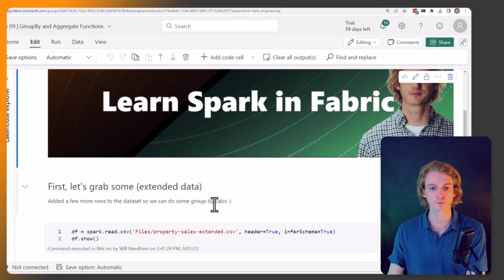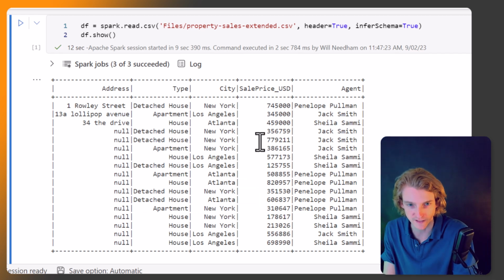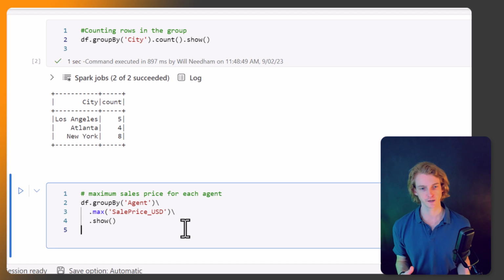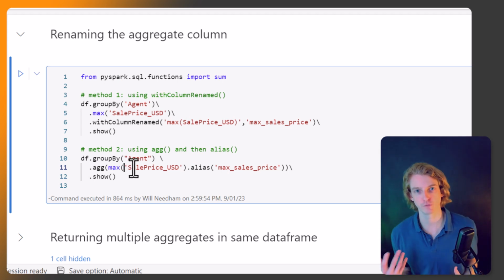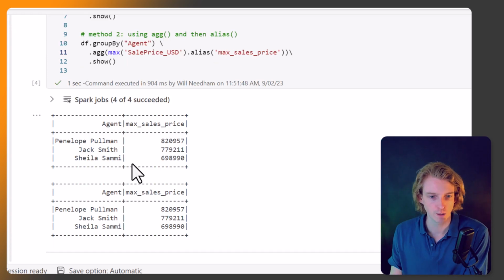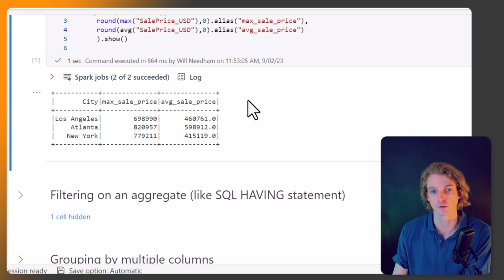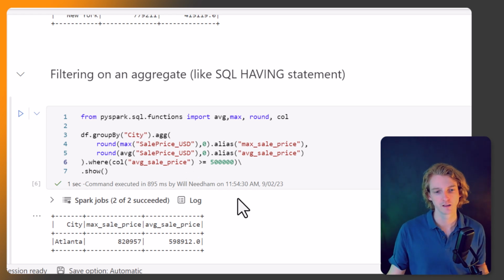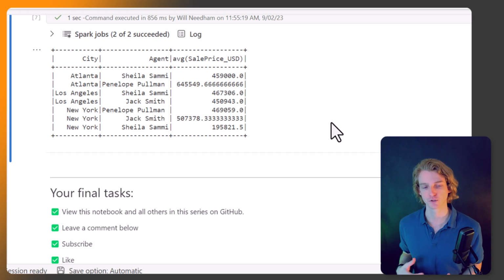How to use GROUPBY and AGG functions in pySpark in Microsoft Fabric (Day 9 of 30)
Learn Apache Spark in Microsoft Fabric in the 30 days of September.

Spark is the engine behind both the Data Engineering AND the Data Science experience in Microsoft Fabric, so in September I'll be walking you through Apache Spark: what it is, why you should learn it, how to use it, and how it integrates into Microsoft Fabric.

No previous Spark knowledge is required, some basic Python would be useful!

Timeline
0:00 Intro
1:02 Loading in some data
2:36 The simplest GroupBy
3:32 Renaming aggregate column names
5:34 Multiple aggregate functions
6:38 Grouping and filtering in same function
7:50 GroupBy multiple columns
8:36 Summary

--ABOUT WILL--
Hi, I'm Will! I'm hugely passionate about data and using it to create a better world. I currently work as a Consultant, focusing on Data Strategy, Data Engineering and Business Intelligence (within the Microsoft/Azure/Fabric environment). I have previously worked as a Data Scientist. I started Learn Microsoft Fabric to share my learnings on how Microsoft Fabric works and help you build your career and build meaningful things in Fabric.